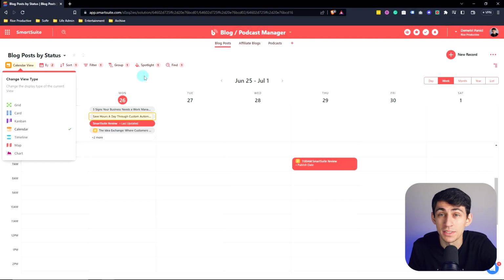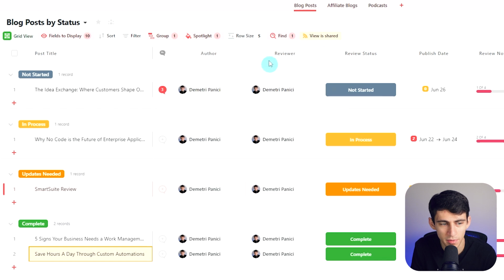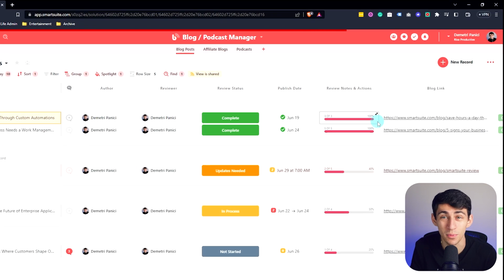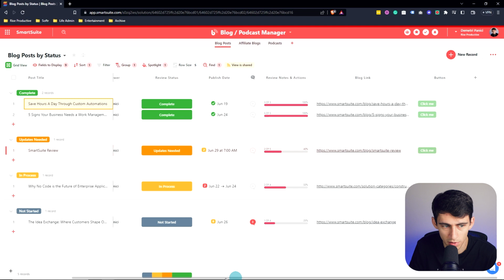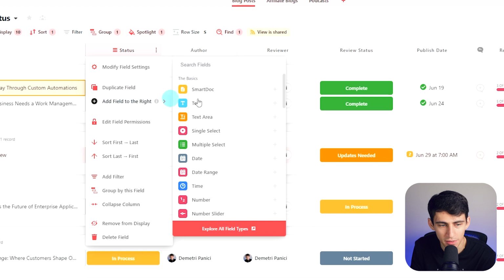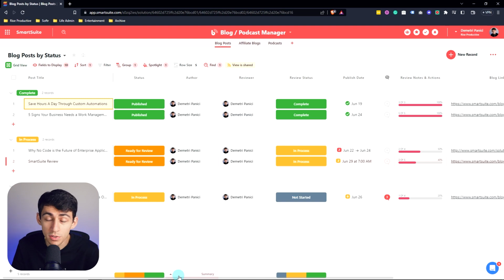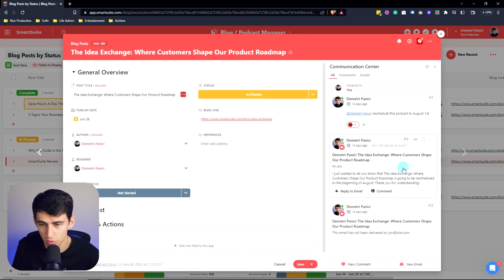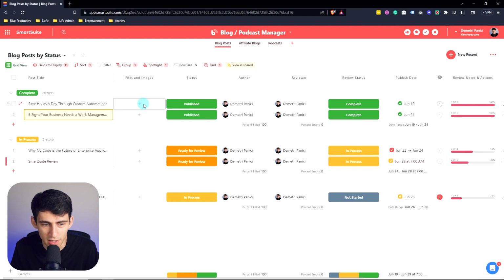Unlock the Power of Grid View: Data Sorting, Grouping, and More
Looking to take your data organization to the next level? Discover the power of Grid View in our latest YouTube video, where we explore its groundbreaking features that will revolutionize your workflow. We'll walk you through how to effectively sort and group your data, using real-time examples to illustrate the process. Additionally, learn how to manipulate your data fields and benefit from the ability to modify, group, and sort with ease. Get insights into valuable features like manual sorting, field freezing, column resizing, record editing, and more. Don't miss out on this comprehensive guide to optimizing your productivity with Grid View.

⏰ TIMESTAMPS:
0:00 - Introduction to Grid View
0:16 - Sorting, Grouping and Filtering Data in Grid View
1:15 - Column Manipulation and Field Customization
2:33 - Direct Editing and Field Summarizing in Grid View
3:45 - Spotlighting Records and Attachment Handling in Grid View